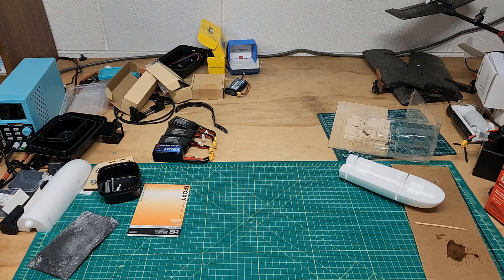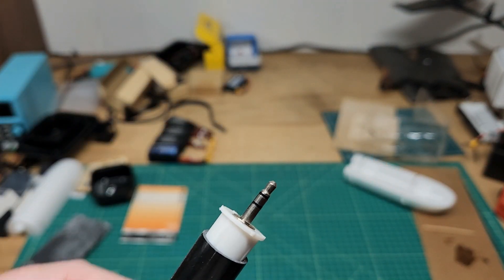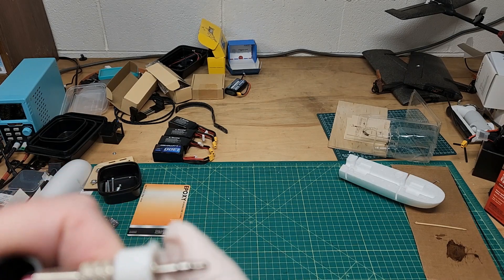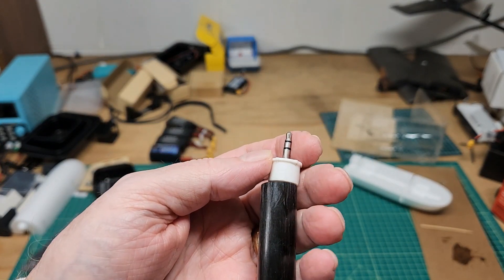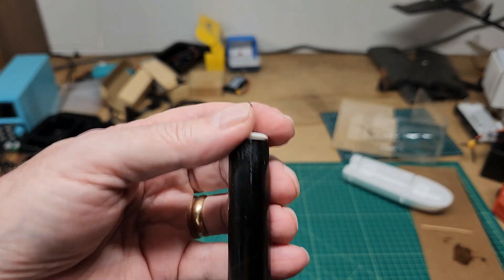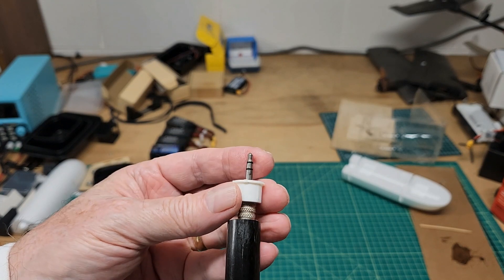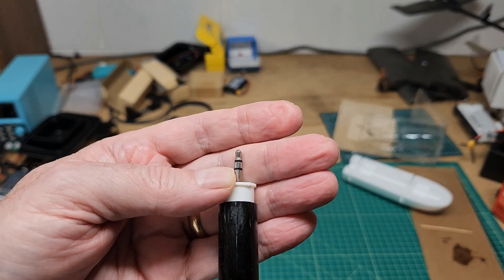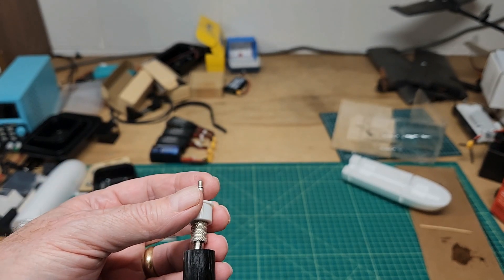Anaconda Finishing Up Tail Booms 8a of 16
Rats!  BIG hairy rats!